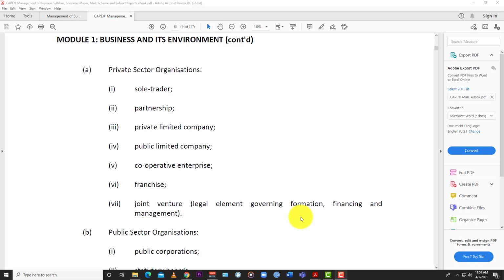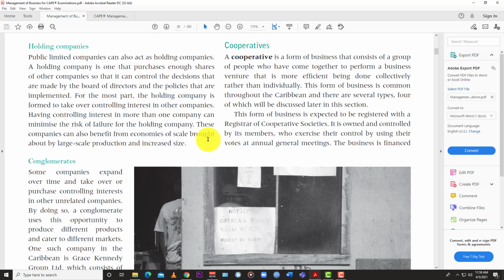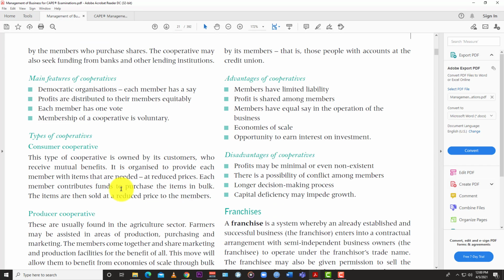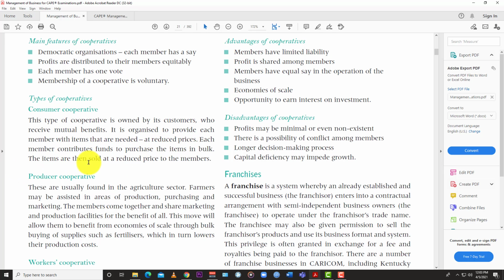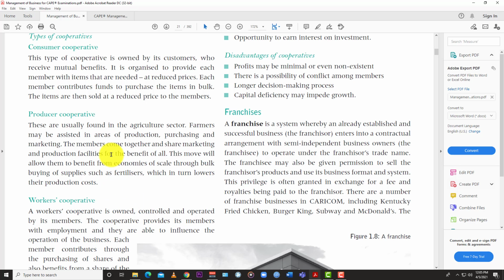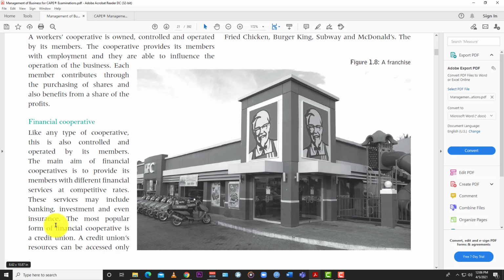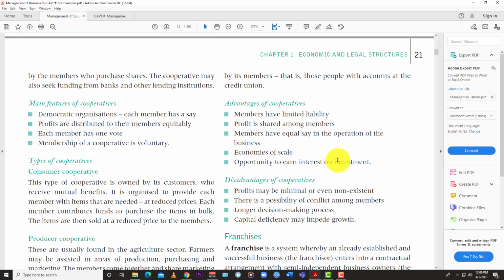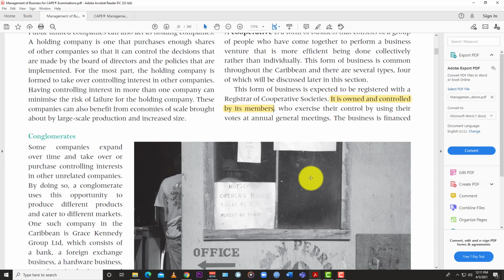Management of Business: Cooperatives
BUY Principles of Business Past Paper 1: Multiple Choice Questions May/June 2020 to 2025 VISIT THE LEARN SKN STORE FOR FREE PAST PAPERS CLICK HERE: CAPE ManagementofBusiness MOB Unit1 Economic Sectors and Legal Structures